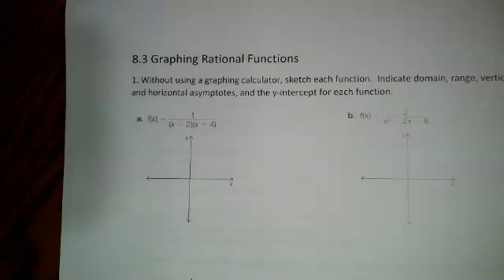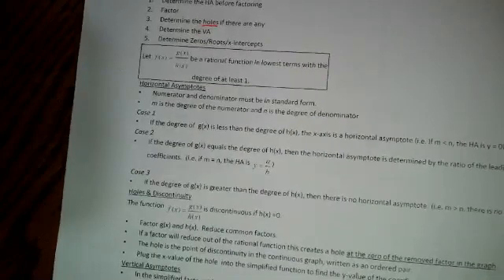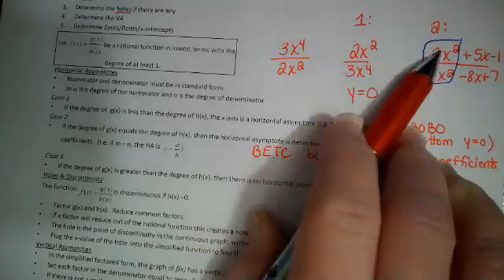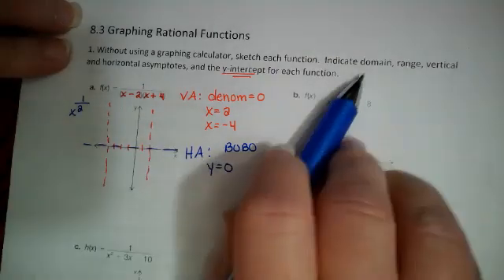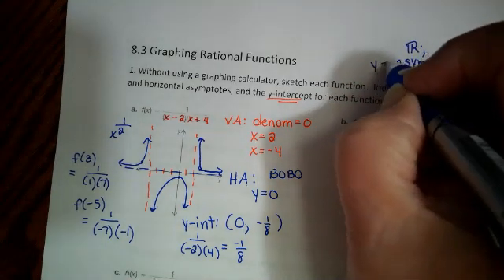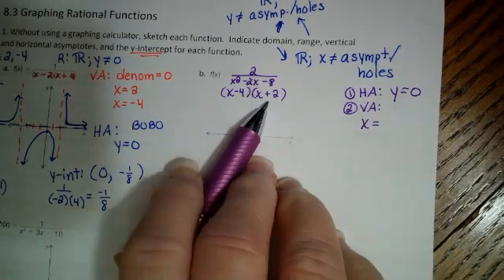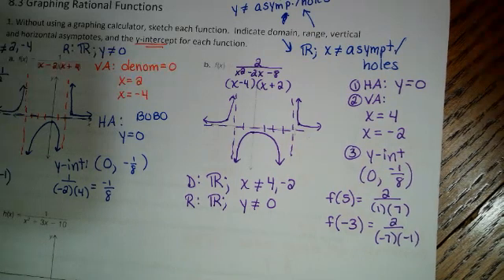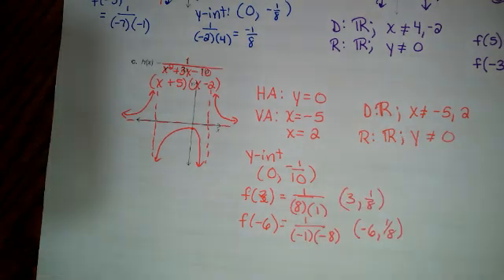Graphing Rational Functions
Graphing rational functions - finding horizontal and vertical asymptotes and stating the domain and range.